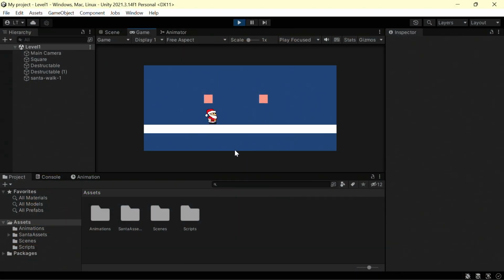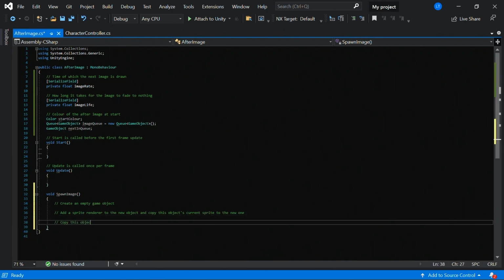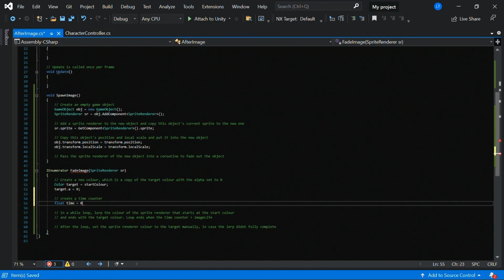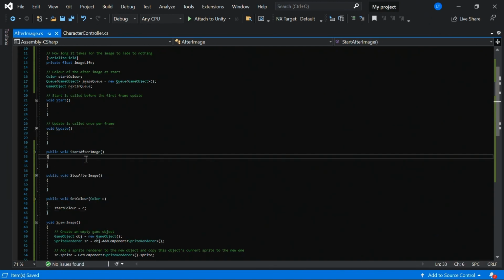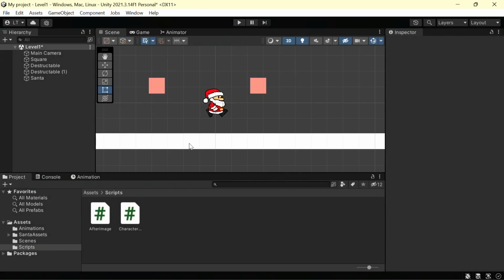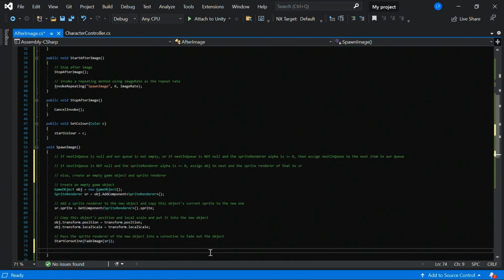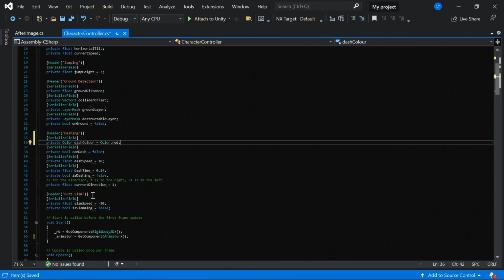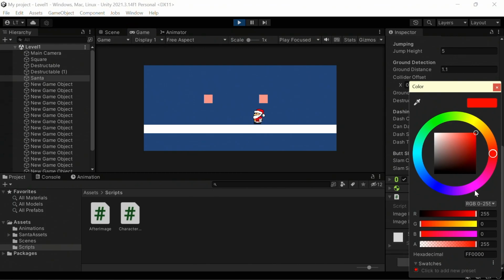How to Make a Christmas Santa Platformer Game in Unity - Part 4: After Images and Object Pooling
Get started making your own game this Christmas! Fulfill your new years resolutions early!

This video is part 4 of a 6 video series where we will make a Christmas themed game staring the red man himself, Santa Claus!